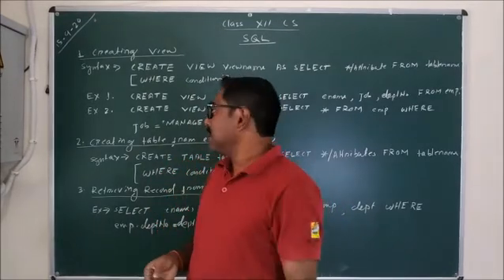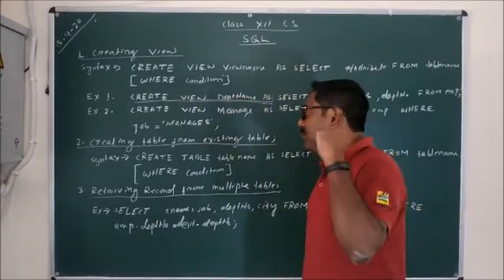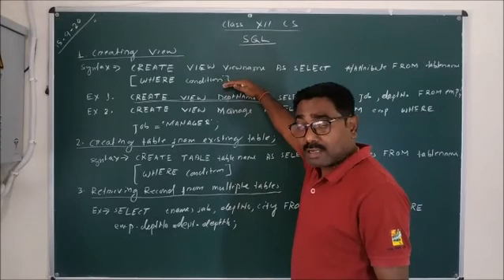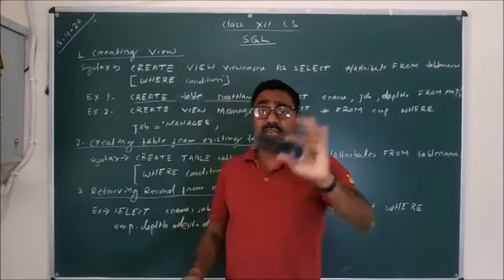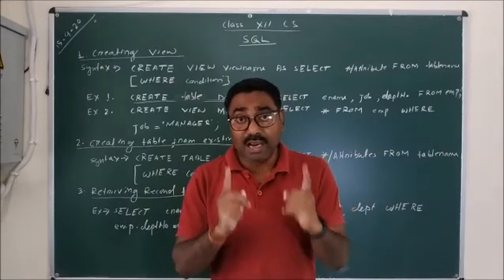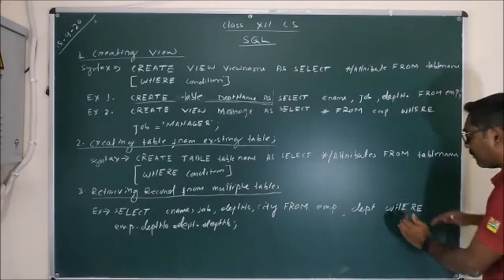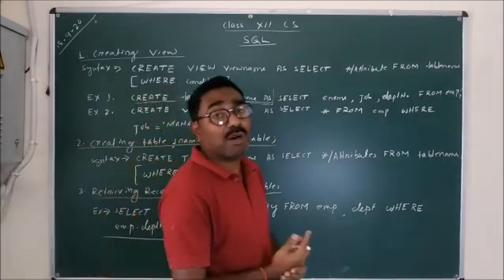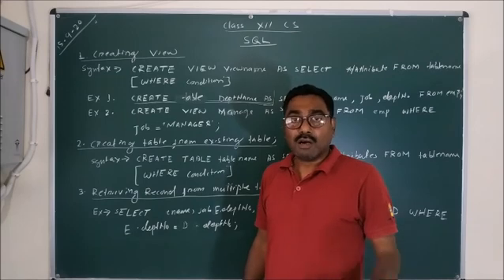Class XII CS SQL Creating View Creating Table From Existing Table